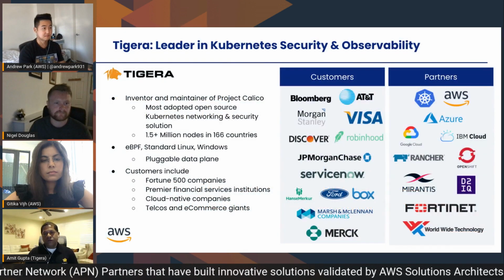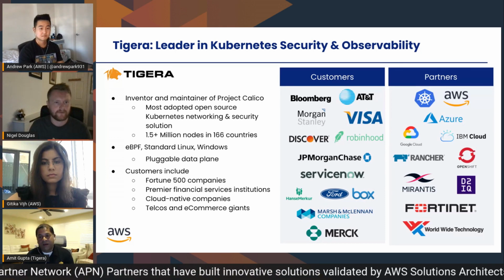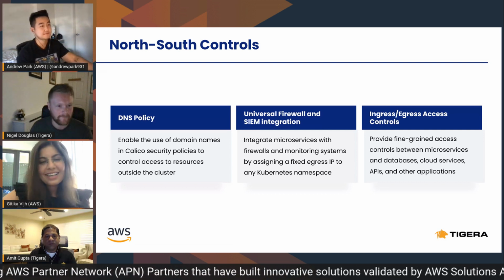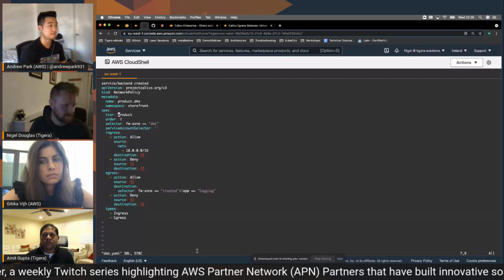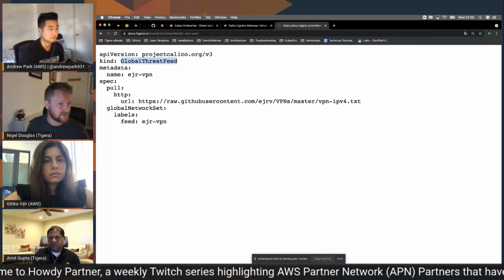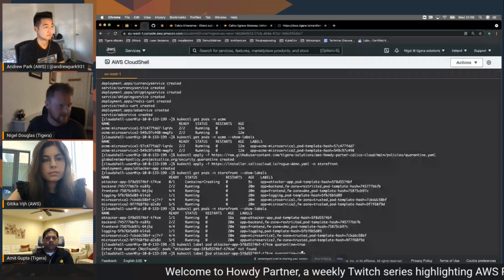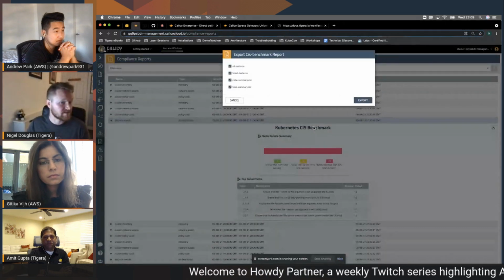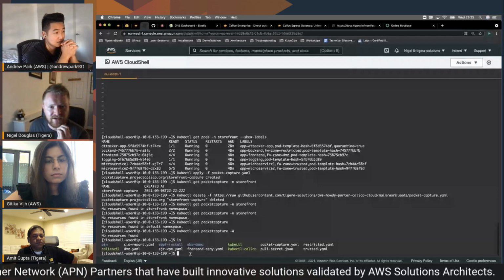Howdy Partner - Tigera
Howdy y'all! Please welcome our partners at Tigera to the corral!

Originally aired: September 8th, 2021
S02E24

AWS Hosts: Andrew Park
Partner Hosts: